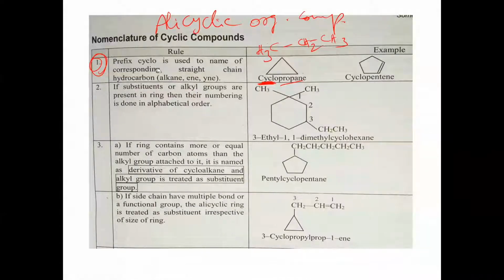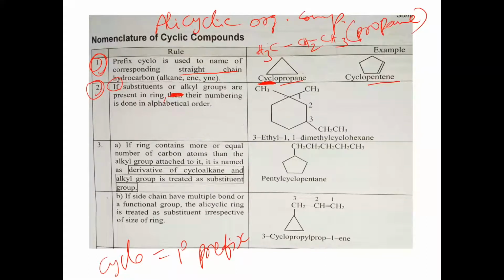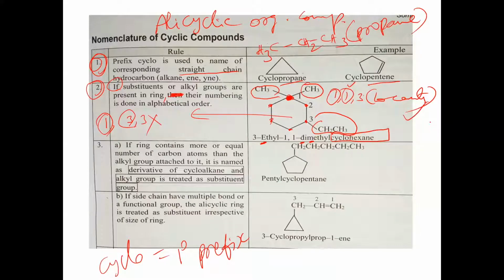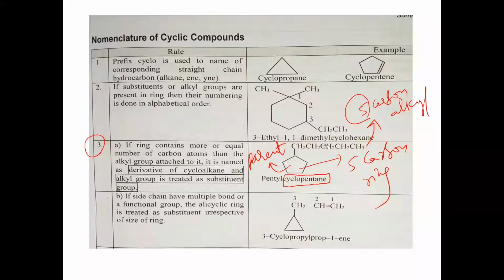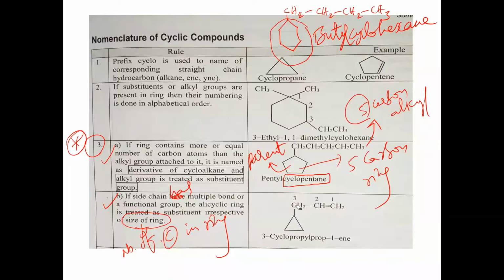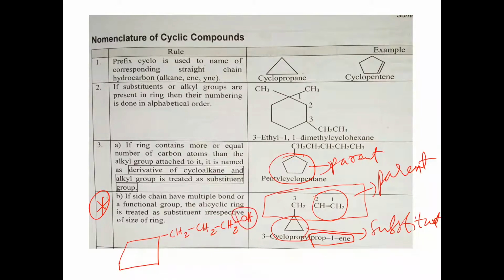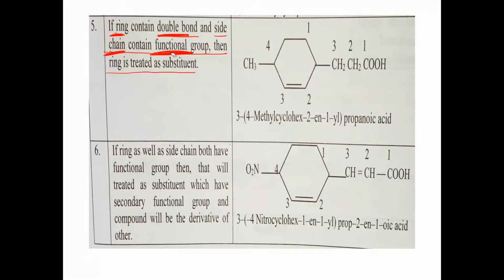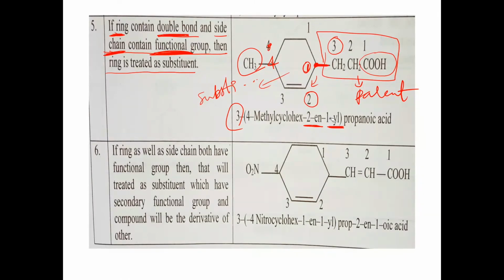Nomenclature of Cyclic compounds , Lecture 1